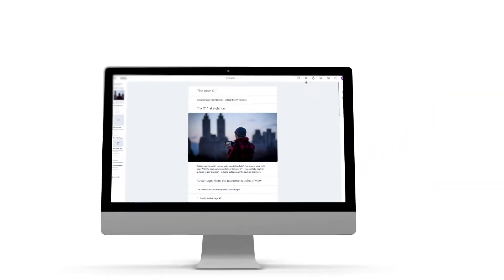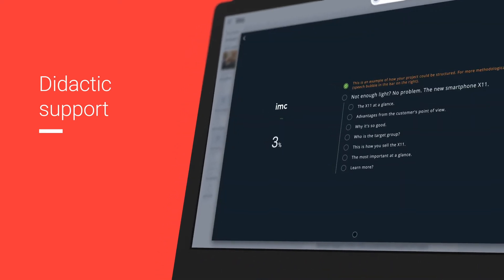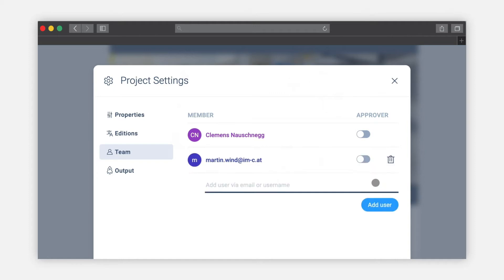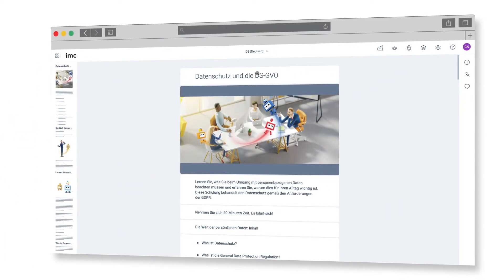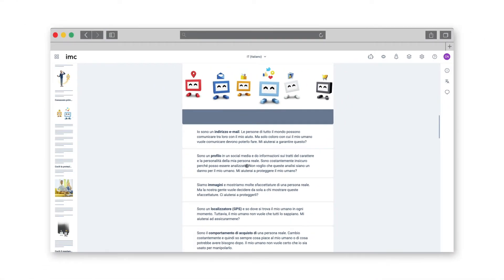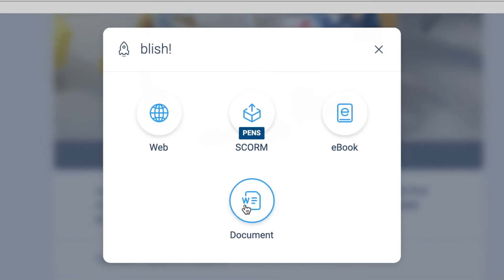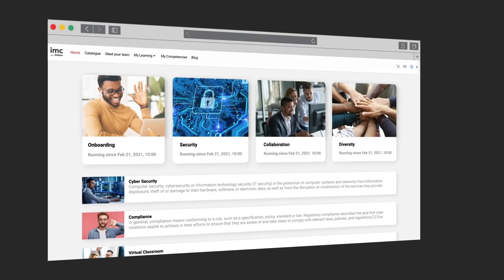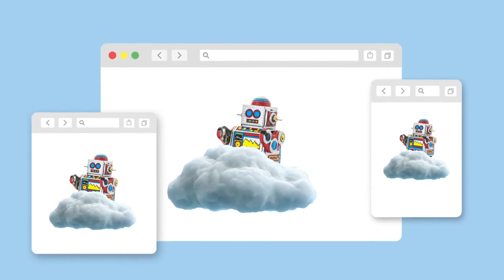imc Express: Create content as fast as never before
Say goodbye to boring learning content - because here comes imc Express! Ring in a new era of content authoring and create content at the touch of a button. From the trainee to the marketing manager to the factory worker - the new AI-supported software is suitable for all target groups in your company and enables knowledge to be digitized at lightning speed - in a format that is convincing in design and didactics.

With imc Express your company gets everything it needs to create corporate e-learning and custom lessons with flexible authoring. The comprehensive tool kit consisting of design templates, image databases, surveys and much more ensures maximum creativity and flexibility for your employees. Also the possibility of different output formats such as text or audio ensure a perfect implementation of the learning experience. Of course, produced learning contents can be integrated into the imc Learning Suite without any problems.